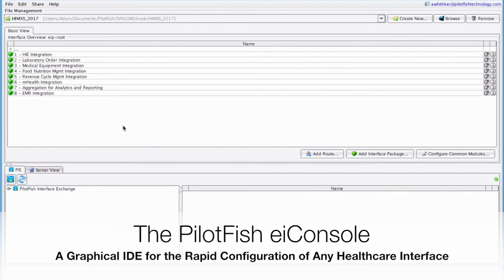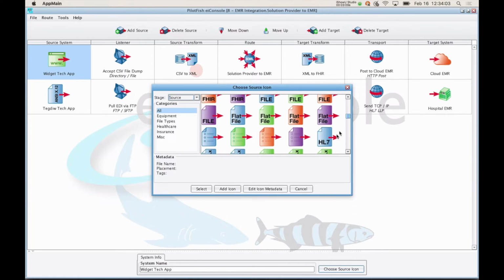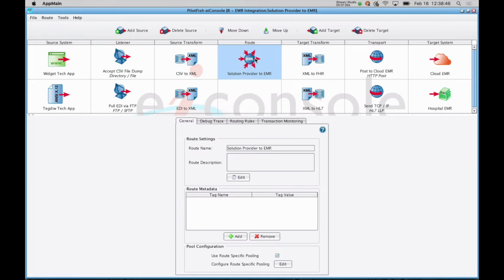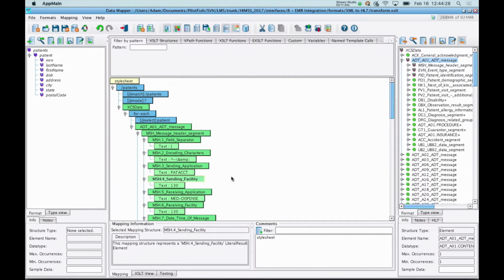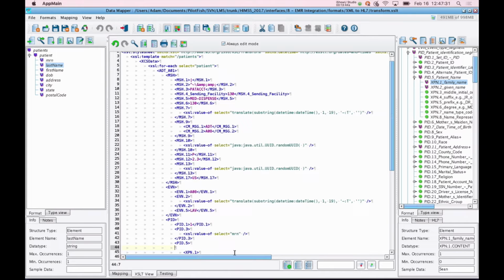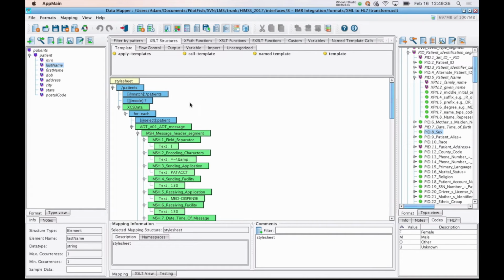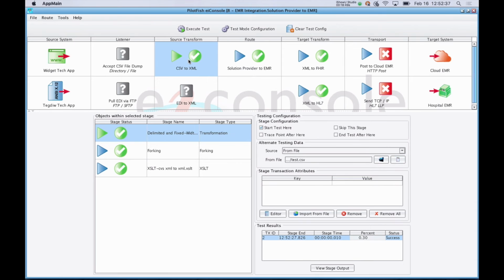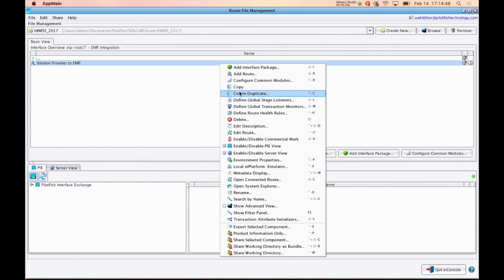EHR Integration with HL7 and FHIR Interface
This is a demo of PilotFish's eiConsole for Healthcare, an integrated development environment for building, deploying, maintaining and testing integration interfaces.  You will be shown the 7 stages of creating an HL7 interface, using an EMR/EHR route as an example with the automated assembly line approach and visual 3-pane data mapper. The data is all transformed into a common XML format.

PilotFish can handle any Source, any Protocol and any industry standard.  Read our case studies and learn more about our unparalled success record.